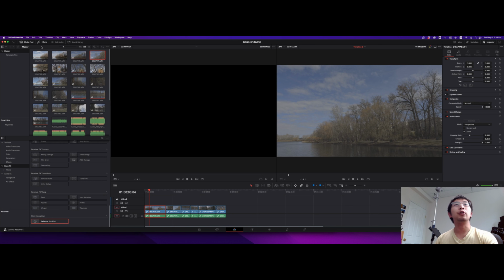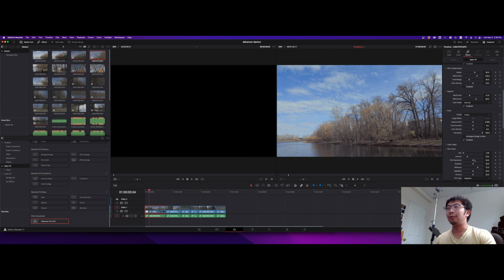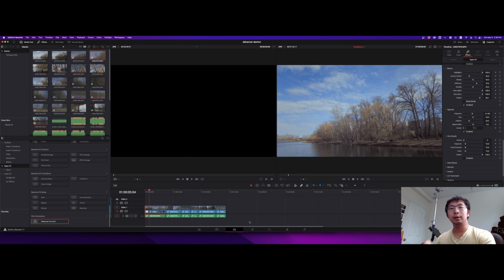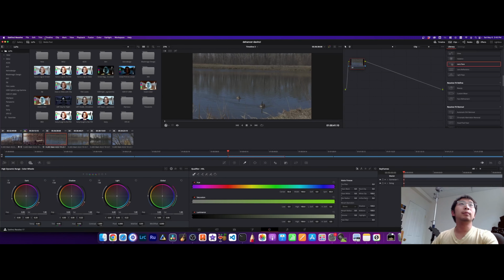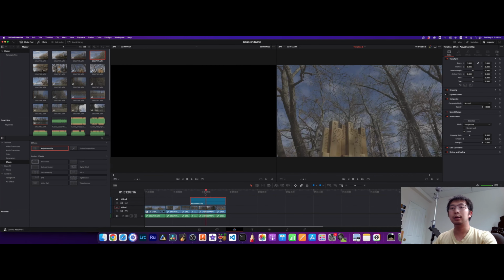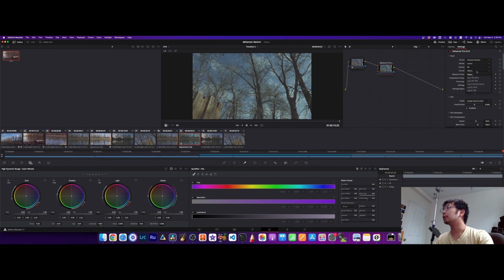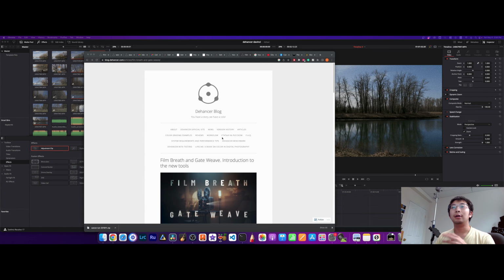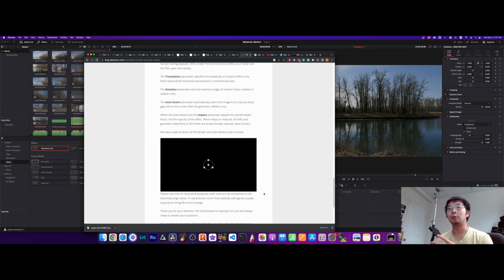How to Use the Dehancer Film Emulation Plugin in Davinci Resolve (single clip and multiple clips)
Dehancer gave me a trial copy of the Dehancer OFX  to test out their plugin. This video shows how to use the dehancer pro plugin in davinci resolve (Resolve 17 is the version I'm using currently). This video goes over how to use the plugin to apply the effect on a single clip using two different methods and also applying the effect on multiple consecutive clips.

Find the Dehancer Plugin for Davinci Resolve:
to get a discount of 10%

Chapters:
0:00 Introduction to Dehancer OFX plugin for Davinci Resolve
 0:48 Davinci Resolve- Applying film emulation on a single clip using the Open FX (OFX) tab- click and drag.
1:46 Editing and going through the settings avaliable to customize your film emulation look with Dehancer OFX.
5:56 Applying the Dehancer film emulation effect using a node in serial in the colour editing tab
7:55 Applying same colour correction to multiple clips- using the grab stills and apply grade method in the colour tab.
9:40 How to apply same Dehancer film emulation on multiple clips using an adjustment clip with OFX applied.
12:07 How to apply Dehancer film emulation on multiple clips using an adjustment clip in the colours tab with the Dehancer pro node.
17:24 Sample footage edited using the Dehancer OFX plugin in Davinci resolve
17:28 FUJICHROME VELVIA 100 video footage - Dehancer/ Davinci Edited sample footage
 17:53 KODAK KODACHROME 64 (Experimental) video footage - Dehancer/ Davinci Edited sample footage
18:21 KODAK PORTRA 800 video footage - Dehancer/ Davinci Edited sample footage
19:01 FUJICOLOUR SUPERIA 1600 video footage - Dehancer/ Davinci Edited sample footage
19:42 Dehancer IOS APP for photos and videos on IPHONES and IPAD.

Instagram: @cngpictures.videos. (Non niche, photography gram!)
Portrait Instagram: @cngpictures

Canon R6

Canon Rf 35mm F1.8

Neewer LED

Neewer SOFTBOX
GVM RGB LED